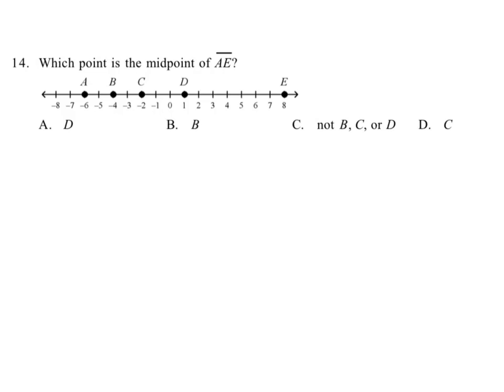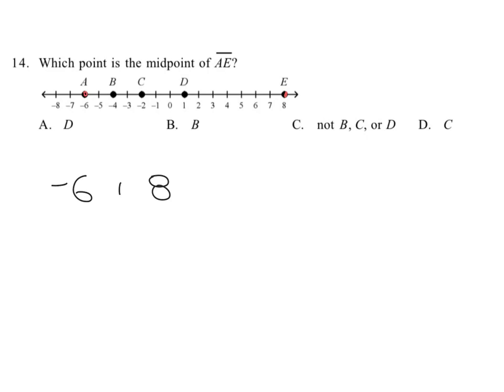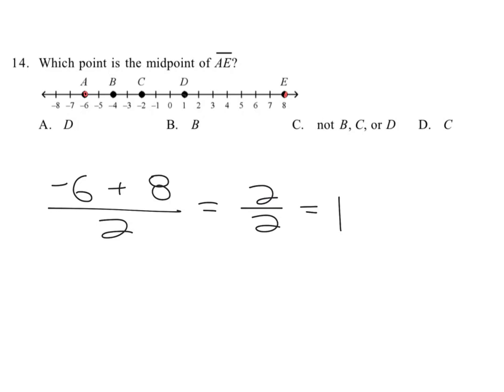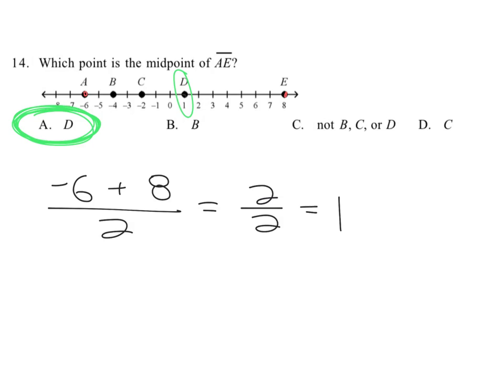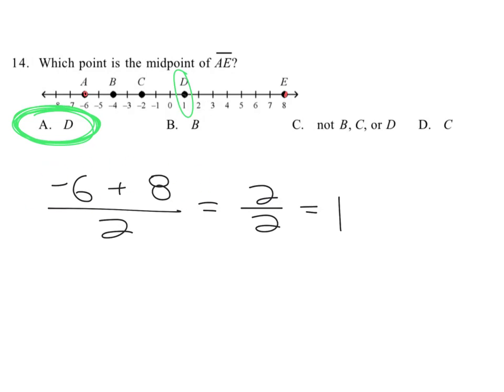Geometry Mid-Term Study Guide #14